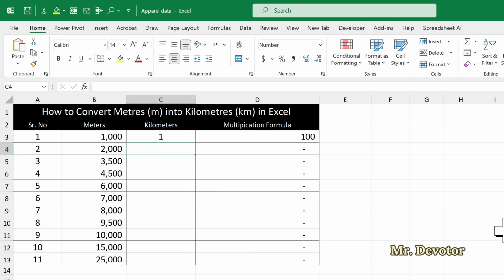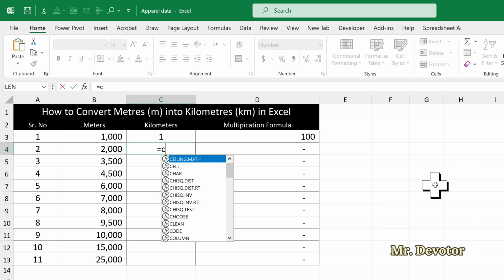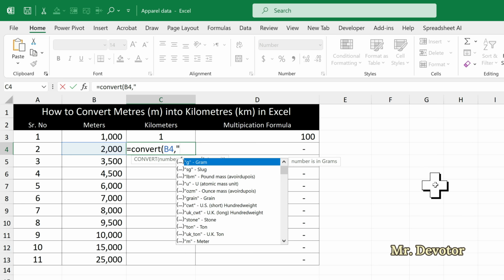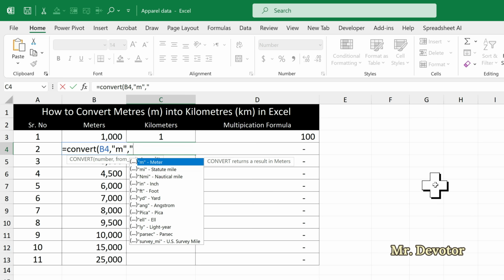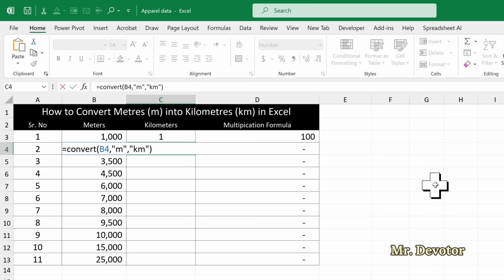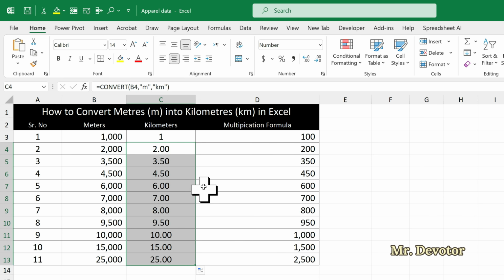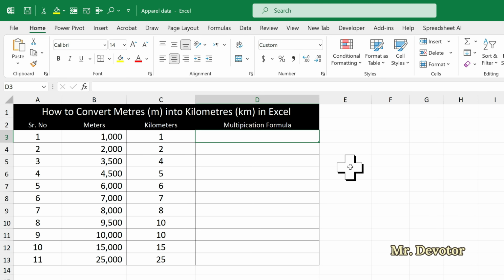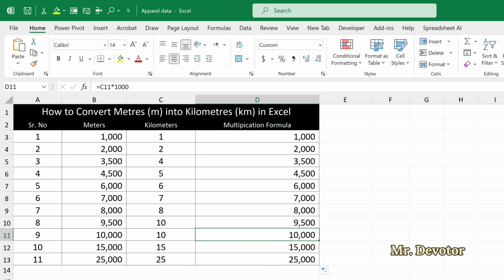How to Convert Metres m into Kilometres km in Excel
In this video, I will teach you how to convert metres (m) into kilometres (km) in Excel using two simple methods.
Whether you're a student, data analyst, or Excel beginner, this tutorial will help you convert units quickly and accurately.

👉 What You Will Learn:
✔ Convert metres to kilometres using a simple division formula
✔ Use the Excel CONVERT() function
✔ Add “km” to the final result
✔ Best method for unit conversion in Excel
✔ Clean and professional data formatting tips

These easy steps will help you perform unit conversions in Excel with confidence.

3. Join the journey – new videos coming soon!